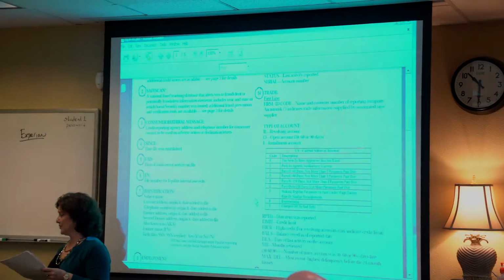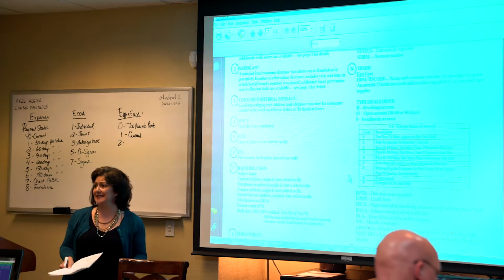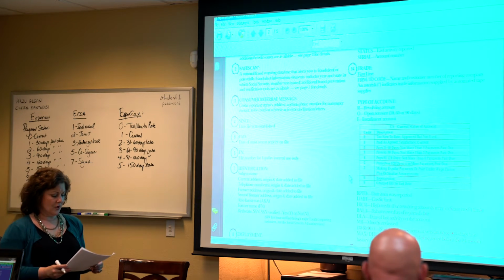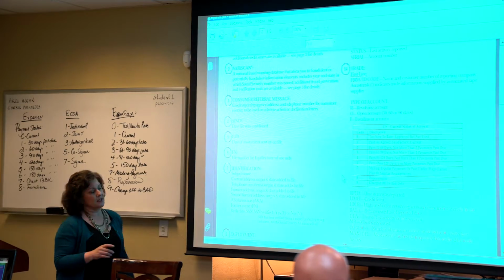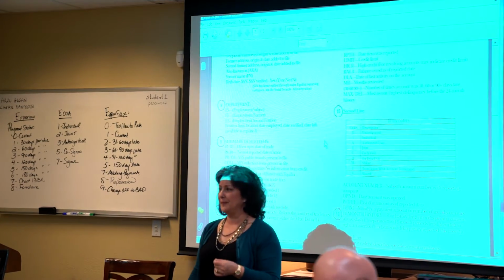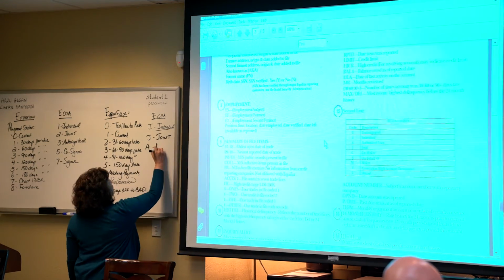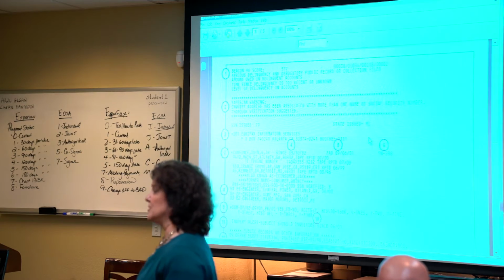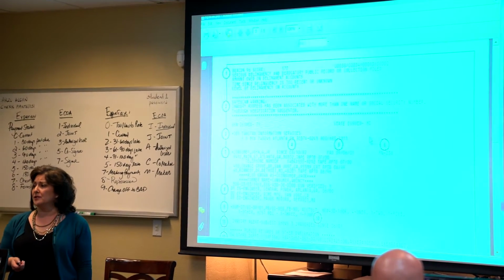Automotive Dealership Institute - Credit Bureaus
ADI - Finance and Insurance
Auto Dealer Finance Managers Training Credit Bureaus
Car Sales F&I
Week 1 Module 1  Dealership Retail Operating Systems, Leasing
Preview Live Course First week Module 1
Learn F&I, How to Become a Finance Manager